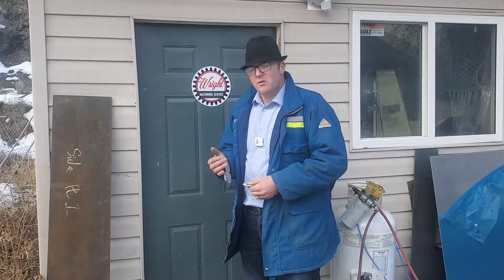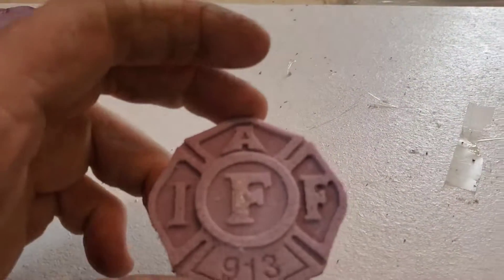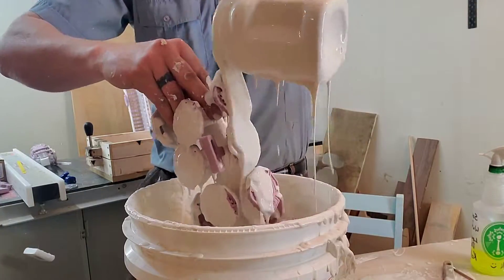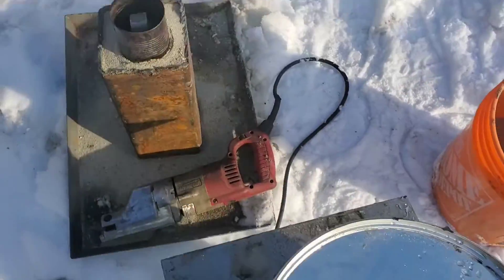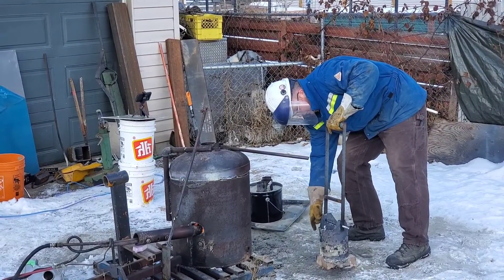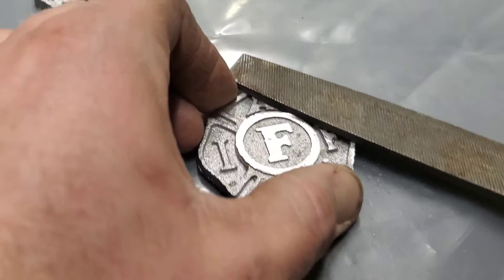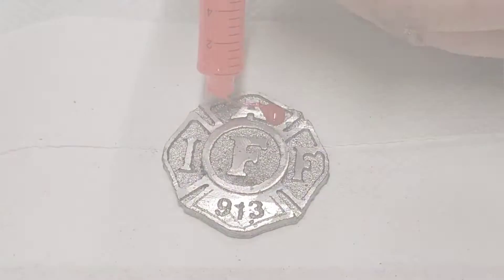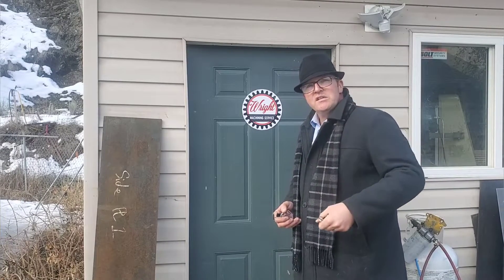Easy Lost Foam aluminum Casting Key Chains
In the foundry workshop today I mass-produce aluminum sand castings with the lost foam casting process and lots to be learned

lost foam casting key chains in the pursuit of learning to cast large volume production of bronze belt buckles with low-cost materials. These key chains are made from waist pink foam that was saved from the trash and aluminum that was recycled from old industrial parts and the odd damaged hose coupling from a fire hose.  even the fuel to run the furnace is from contaminated diesel fuel.

Also If you are a member of the IAFF and would like one of these key chains.